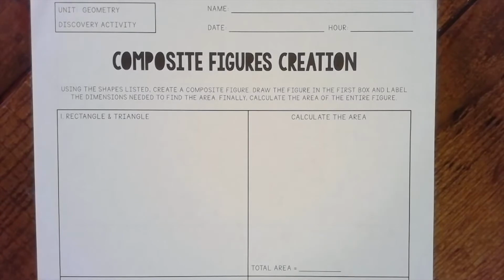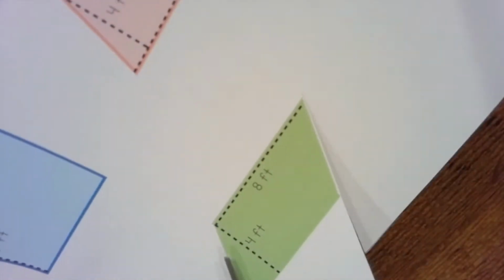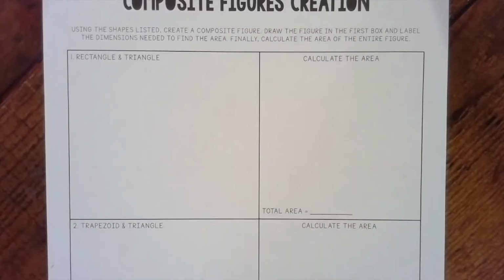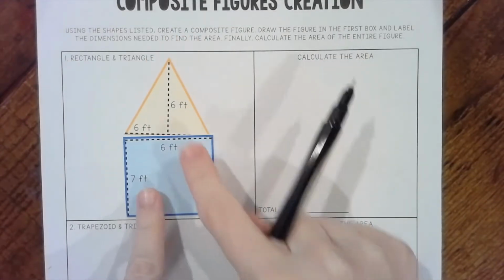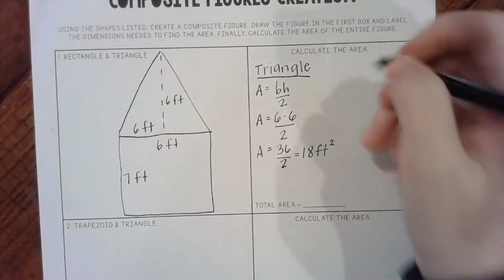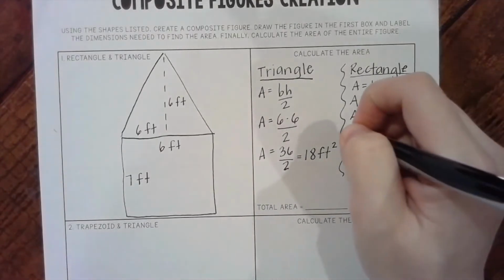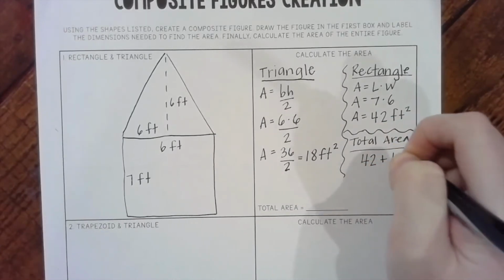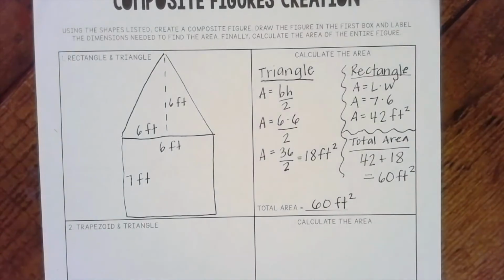Composite Figures Creation